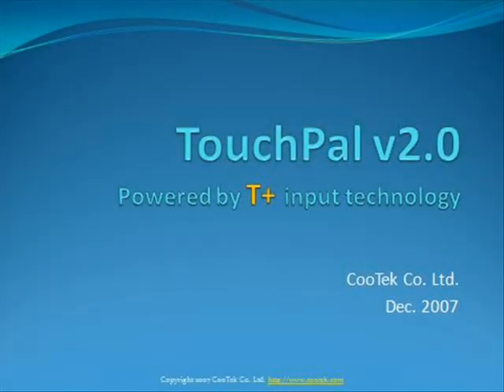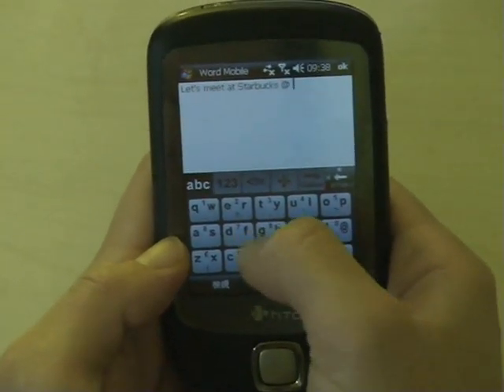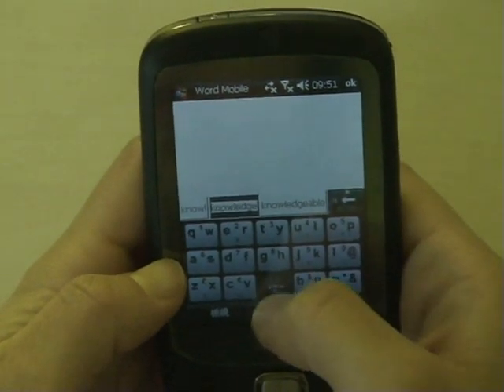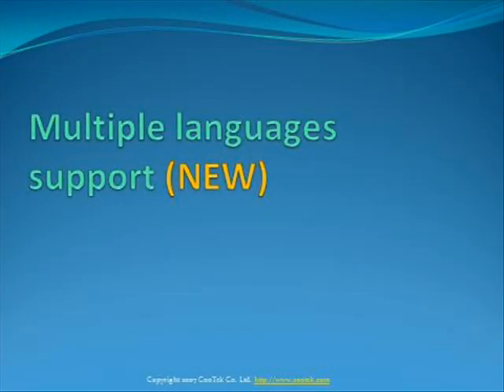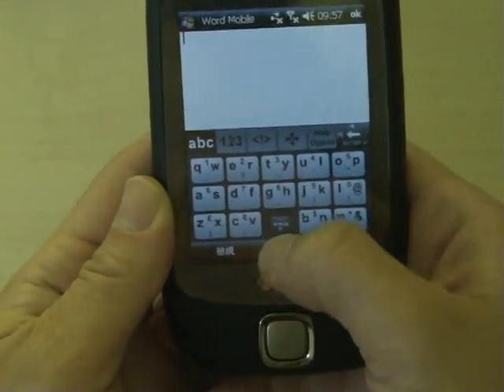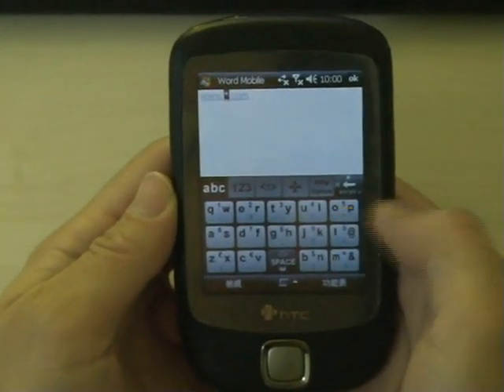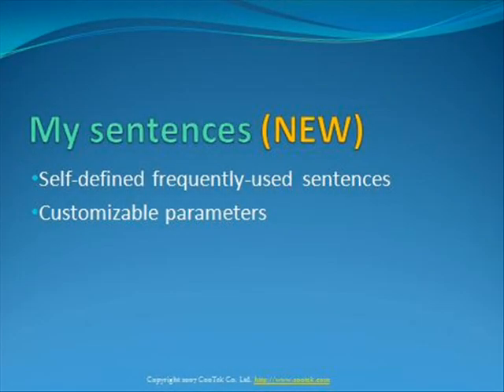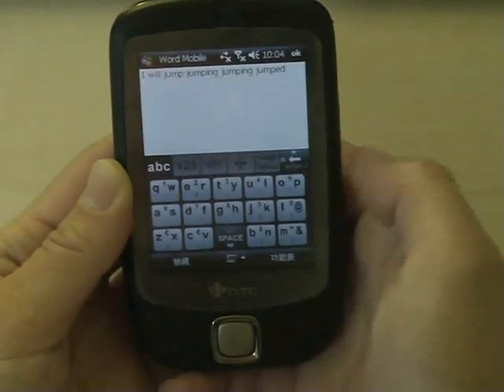CooTek TouchPal v2 Demo (powered by T+ input solution)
CooTek TouchPal is an innovative soft keyboard powered by T+ input solution. This video is the demo of TouchPal version 2, which will be released at 12/28.

for detailed information.